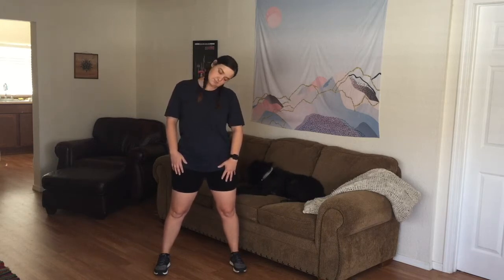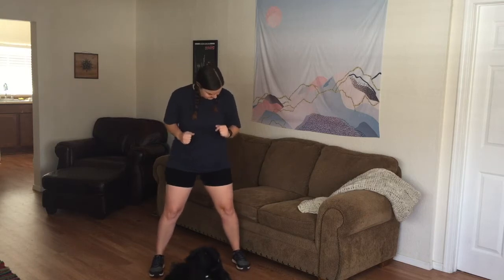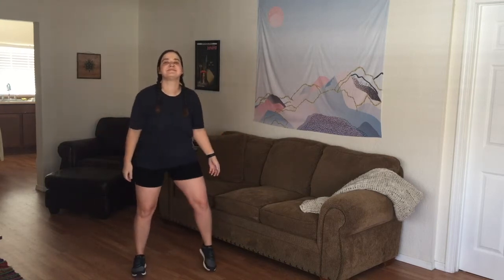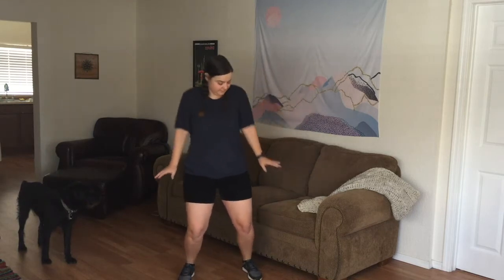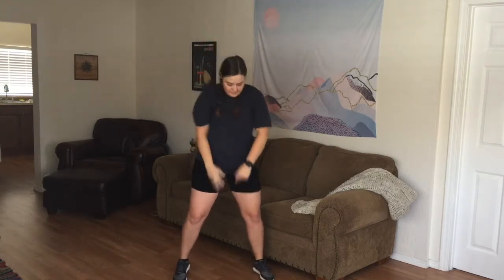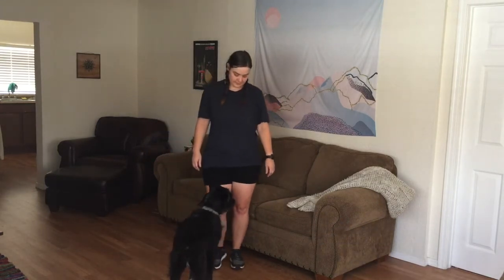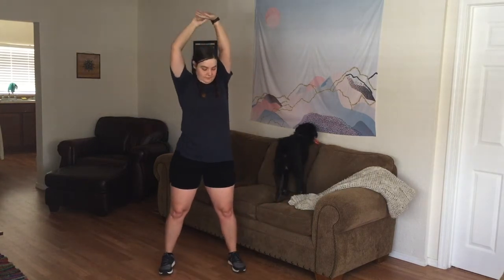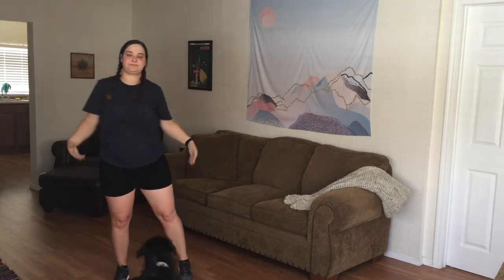Fascia Dance for Self-Healing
A dance-y fascia unwinding practice (~20 minutes) to loosen up our tissues, get us moving in new ways and put healthy vibrations all throughout our fascial system with lots of bouncing and shaking!

All slide artwork are original creations from Leslie Daniels (Leslie the LMT)

Space Navigator by Sarah, the Instrumentalist
Hello Mr. Princeton by Otis McDonald
Complicate ya by Otis McDonald
Rocka by Text Me Records/Bobby Renz
Thirty First Dream by Otis McDonald
Kula by Topher Mohr and Alex Elena
Sunday Skate in Golden Gate by Otis McDonald

The information in this video is not intended to be a substitute for professional medical advice, diagnosis or treatment. Never disregard professional medical advice, or delay in seeking it, because of any information presented herein.

This video is not intended as an exercise routine or workout. However, you should be in good physical condition to participate, given the cardiovascular/physical nature of this practice. Leslie the LMT is not a licensed medical care provider and has no expertise in diagnosing, examining, or treating medical conditions of any kind, or in determining the effect of any specific exercise on a medical condition. Please consult with your physician before engaging in any cardiovascular and/or physical activities.

If you engage in the practices in this video, you agree that you assume all risk of injury to yourself, and agree to release and discharge Leslie the LMT from any and all claims or causes of action, known or unknown, arising out of the u se of this video.